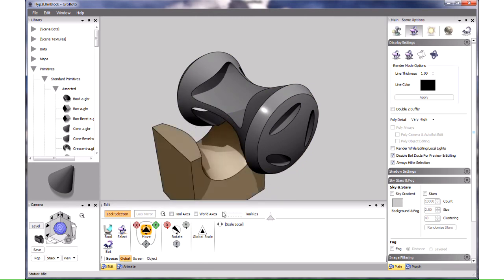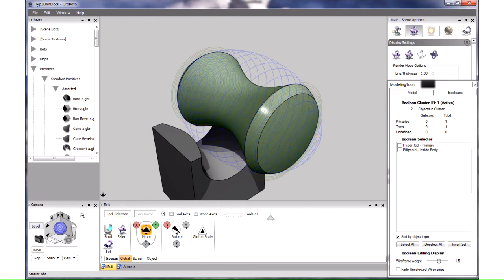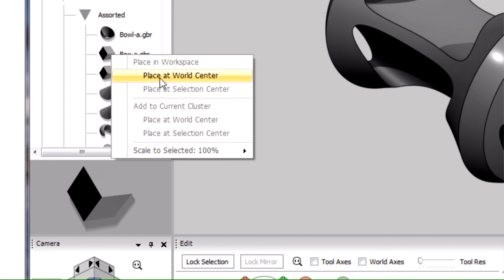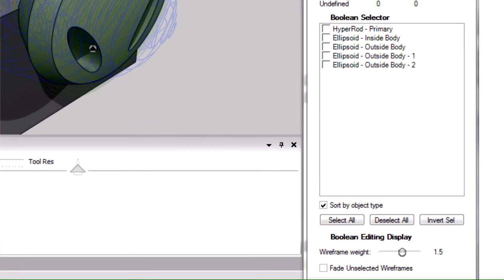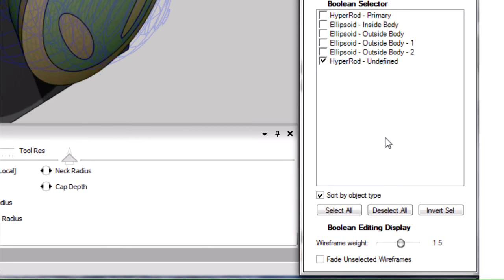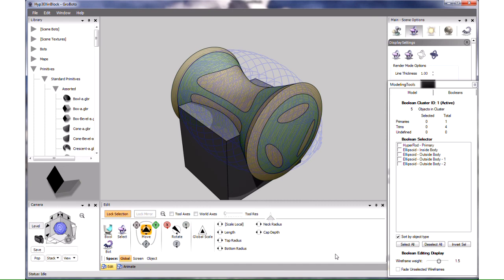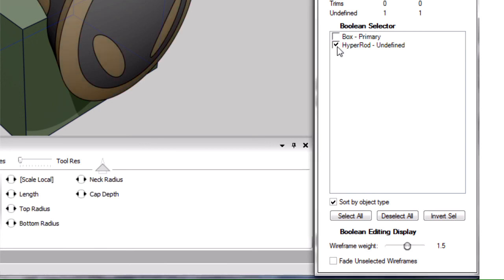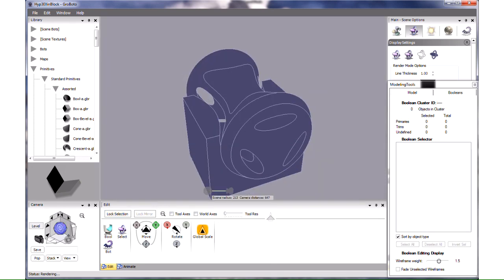CradleYou.mov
Groboto video tutorial - boolean modeling